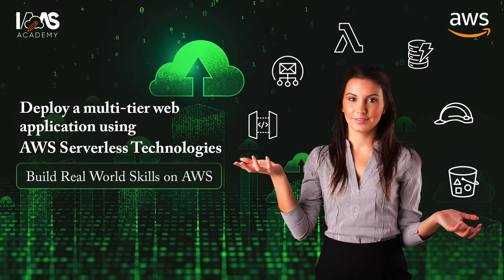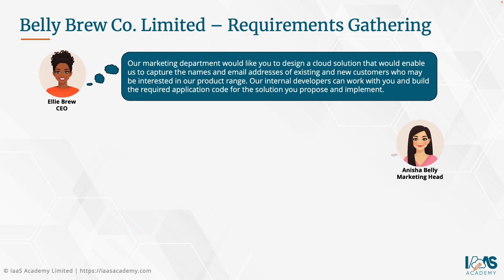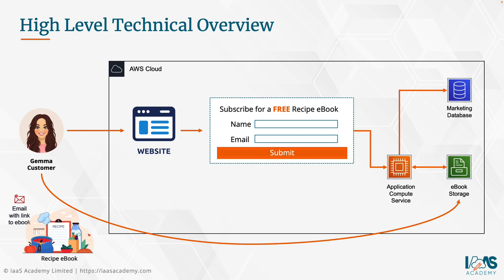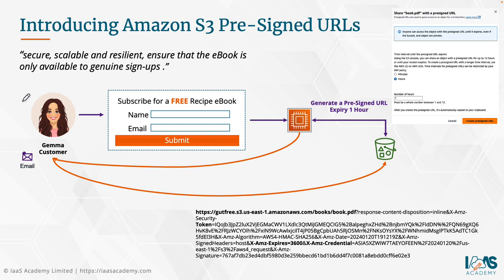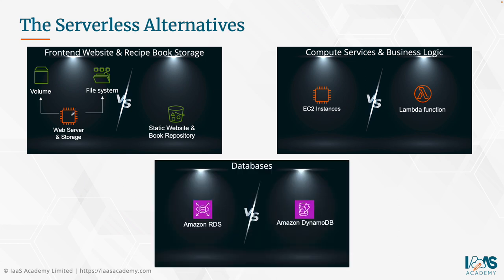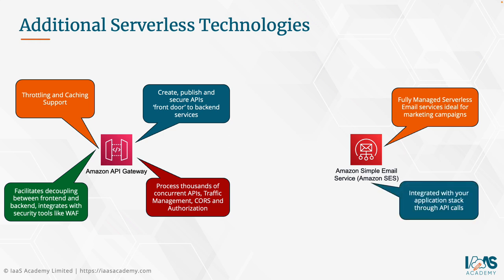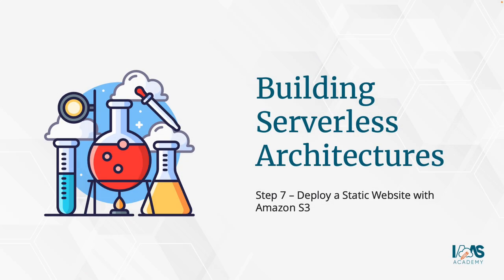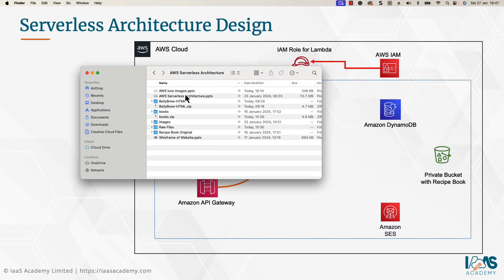AWS Serverless Tutorial - Mini Project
Welcome to AWS Projects, your gateway to gaining practical experience and honing your technical skills with AWS technologies!

In this video, you will learn how to deploy a fully functioning web application using serverless technologies - AWS Lambda, API Gateway, Amazon S3, Amazon DynamoDB, Amazon Simple Email Service (SES) and IAM Roles. That means no patching, maintenance, or upgrades and no need to install antivirus tools. This tutorial walks you through a typical customer use case and how to architect an AWS Serverless Architecture to design a solution.

AWS manages all the underlying administration and management of your environment. The best part is that you only pay for what you consume. For example, you only when your Lambda code executes or your API is invoked. This results in a drastic reduction in overall costs. Not to mention that you do your part for the planet by following the Sustainability Pillar of the AWS Well-Architected Framework.

Developing real-world skills is critical to succeed as an AWS Solutions Architect. This video walks you through the entire setup of a typical application solution, covering the individual technologies and how they can be configured. You can also access the AWS Lambda application code and the frontend HTML files in our GitHub repository.

Follow our step-by-step how-to guide and deploy your own fully functioning web application on AWS using AWS Serverless technologies. Then, showcase it as part of your project portfolio and at job interviews.

I have also provided timestamps below to refer to specific sections of the how-to guide.
Time Stamps (in case you want to skip ahead to the project):

0:00 - Intro
0:56 - Your Instructor
1:42 - Defining a Business Use Case - Belly Brew Co. Limited
2:23 - You've Been Hired as a Solutions Architect
3:45 - Requirements Gathering Exercise
7:02 - High-Level Technical Overview
10:02 - Fulfilling the Business Requirements
12:39 - Introducing Amazon S3 Pre-Signed URLs
15:29 - The Problem with Server-based Architectures
18:43 - AWS Serverless Alternatives
23:30 - Additional Serverless Technologies
27:34 - Serverless Architecture Design
29:53 - Building Serverless Architect - Agenda
32:25 - Step 1 - Create Amazon S3 Bucket
35:33 - Step 2 - Deploy Amazon DynamoDB Table
38:58 - Step 3 - Configure Amazon Simple Email Service (Amazon SES)
41:39 - Step 4 - Define IAM Policy and Role for AWS Lambda
46:01 - Step 5 - Create AWS Lambda Function
52:12 - Step 6 - Build HTTP API with Amazon API Gateway
55:01 - Step 7 - Deploy a static website with Amazon S3
1:02:37 - Step 8 - Test the Serverless Application

Additional Resources:
1. AWS Certified Cloud Practitioner Exam Guide
2. Serverless Development on AWS
3. AWS for Solutions Architects - Second Edition
4. AWS Certified Developer Associate (DVA-C02) Certification and Beyond
5. AWS Certified Solutions Architect SAA-C03
7.